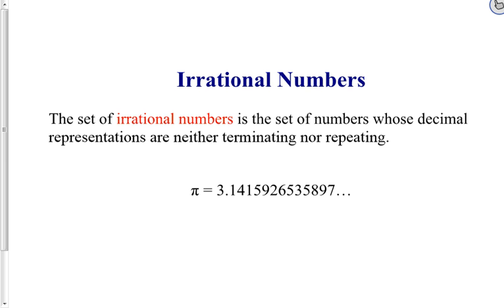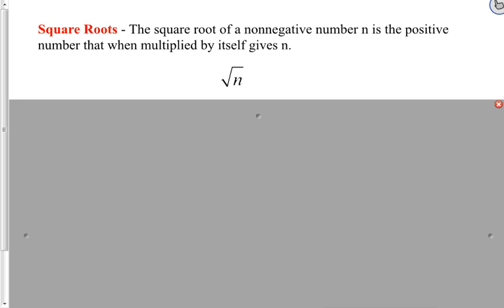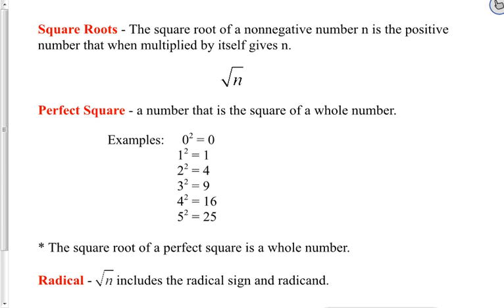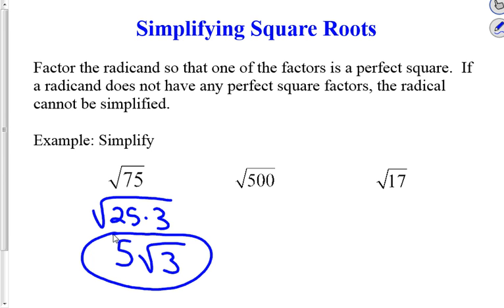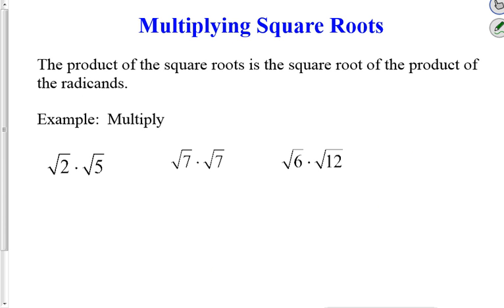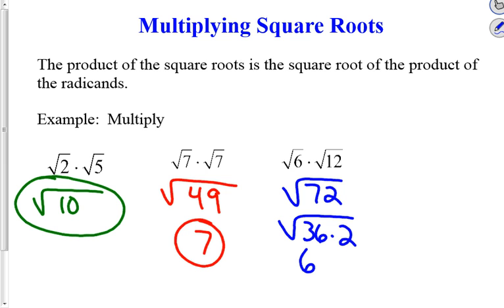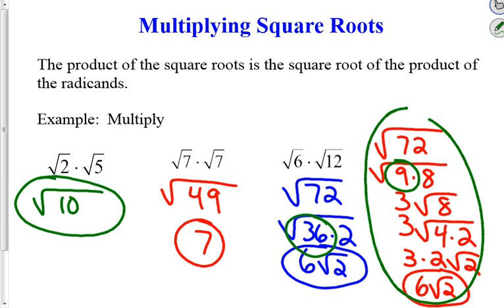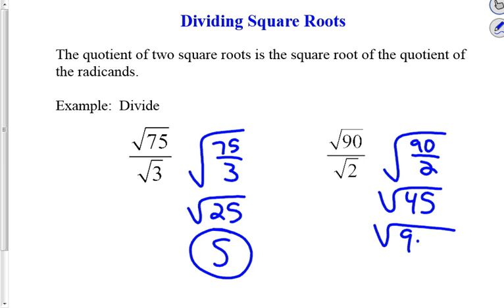9 2 2 Operations with Radicals